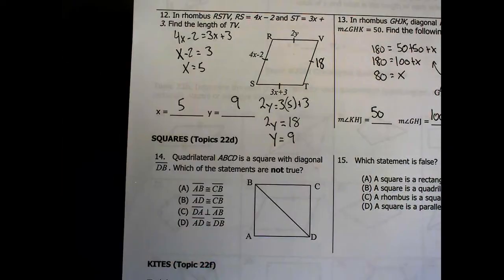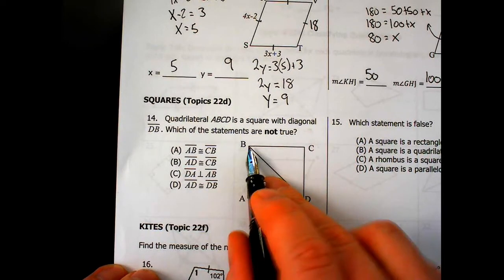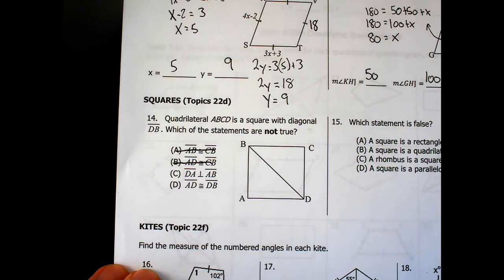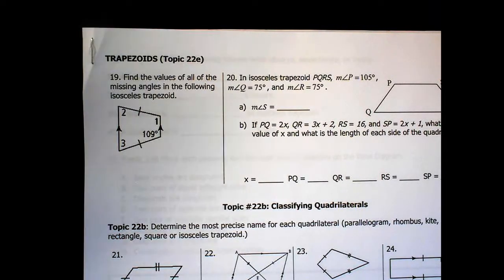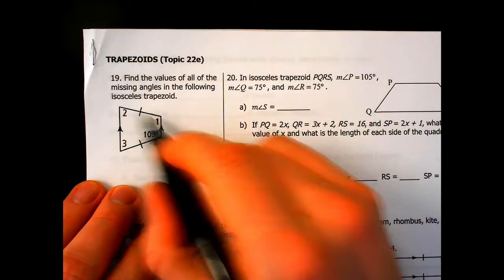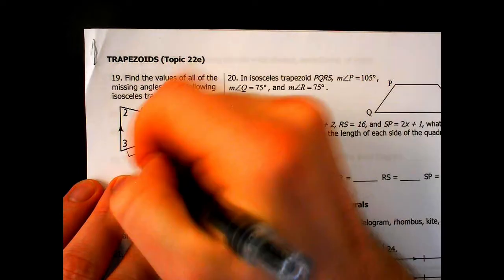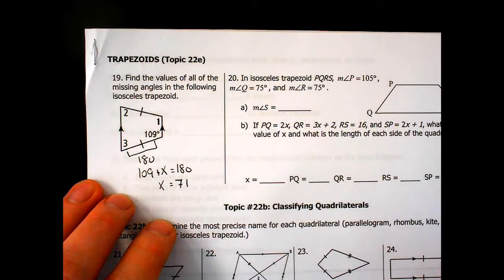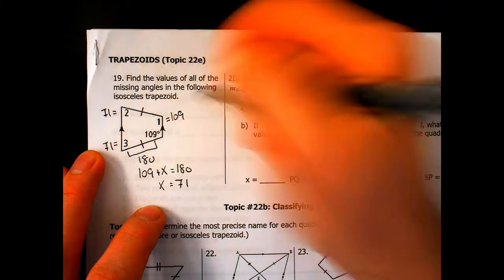Unit 8 Review Pg 3-4 (Problems 11-36)